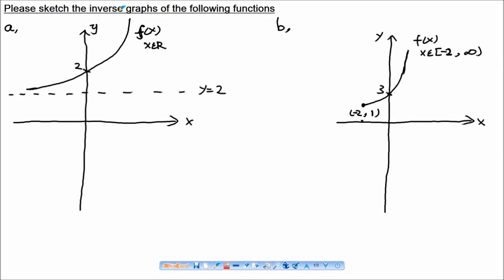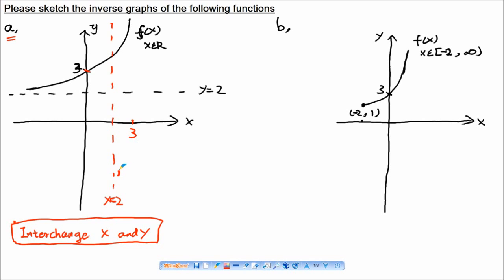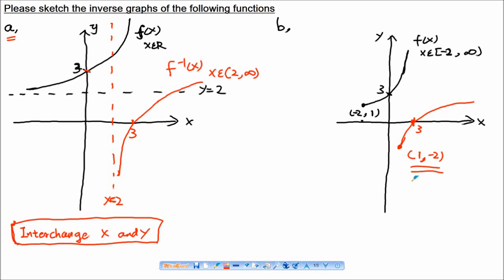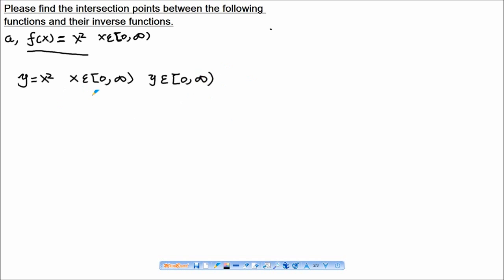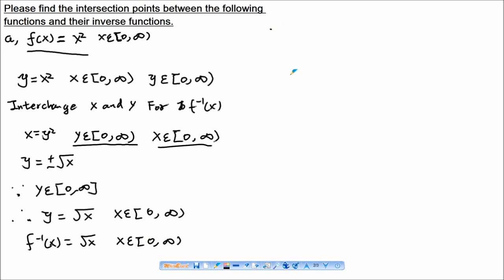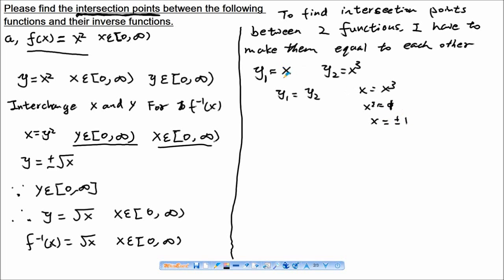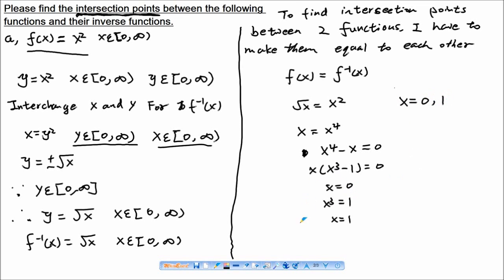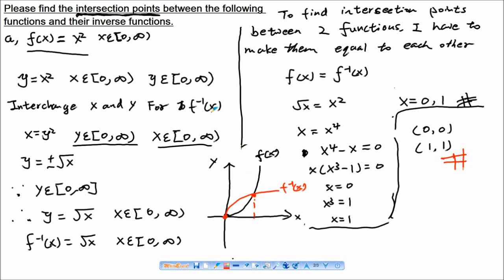VCE Maths Methods Unit 1 & 2 Video #82 Chapter 8 4 of 7